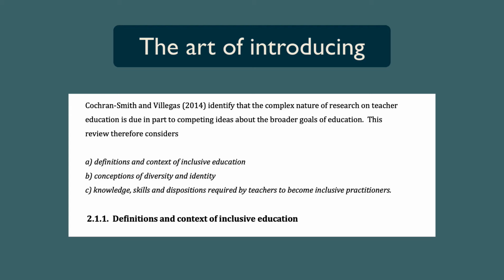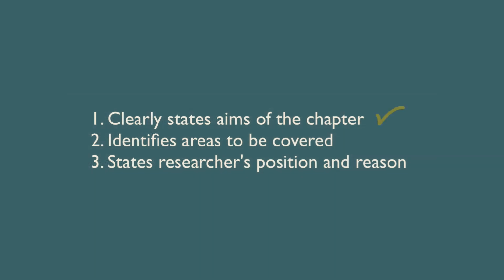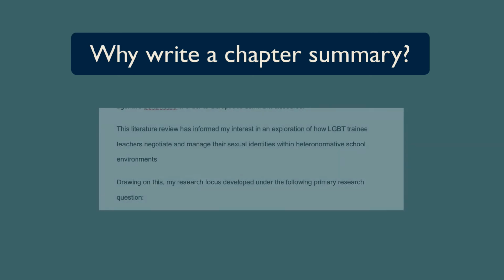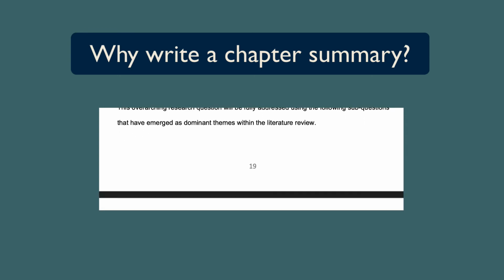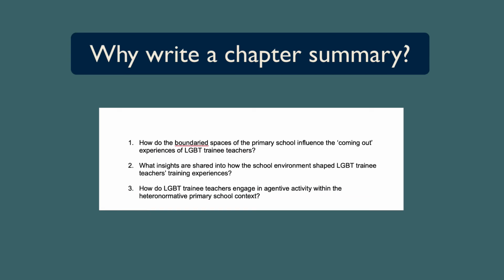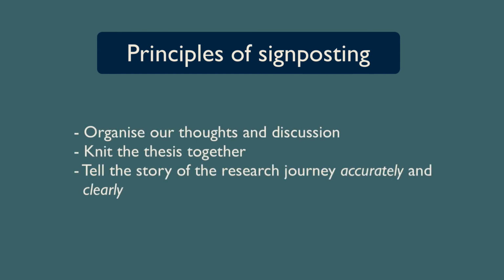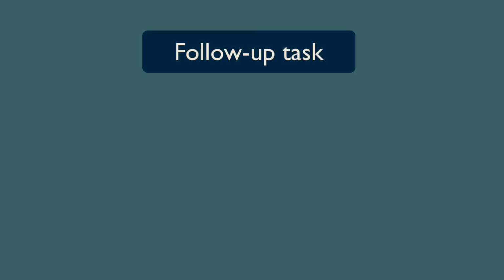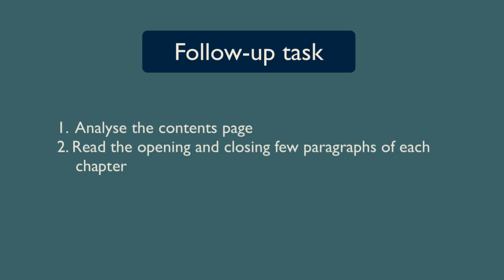Academic Voice #1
This short micro-lecture is to support Masters and Doctoral students in writing their dissertation or thesis.